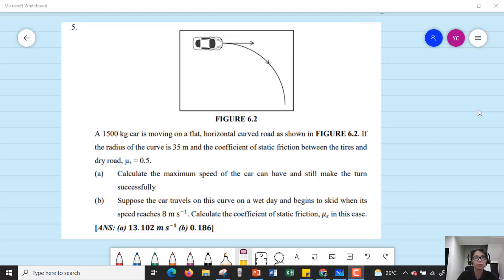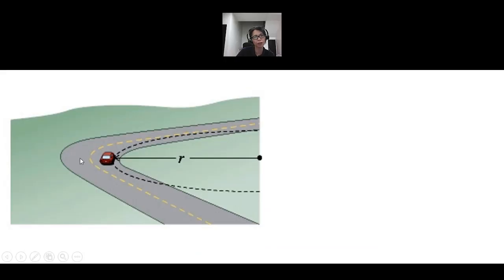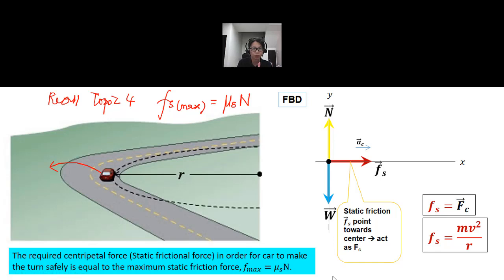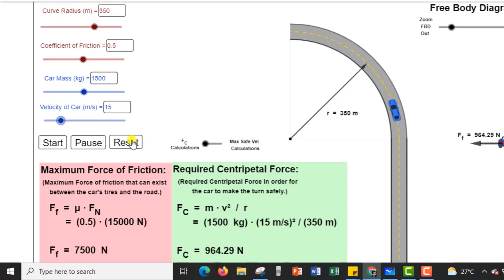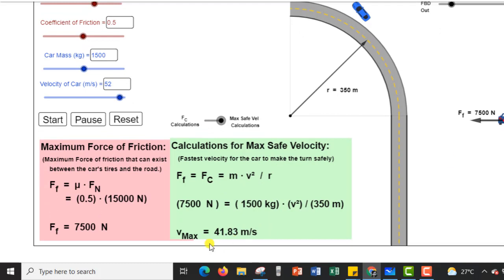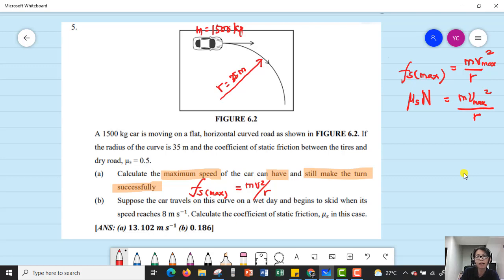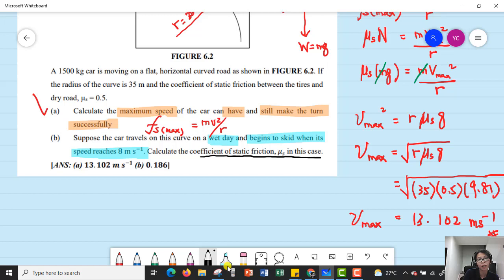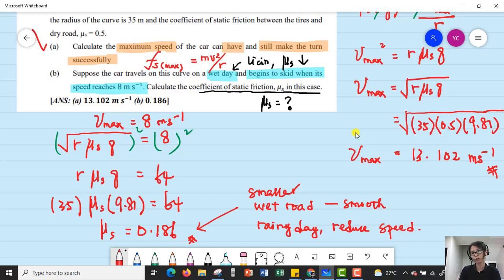Tutorial 5 Question 6